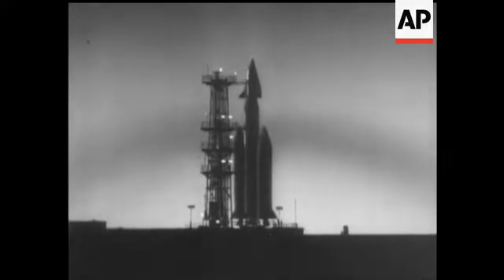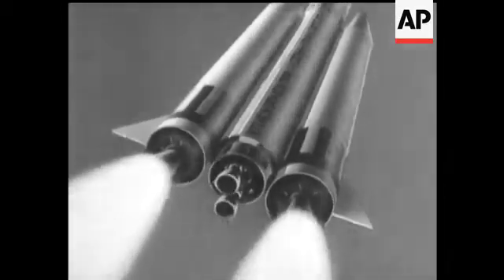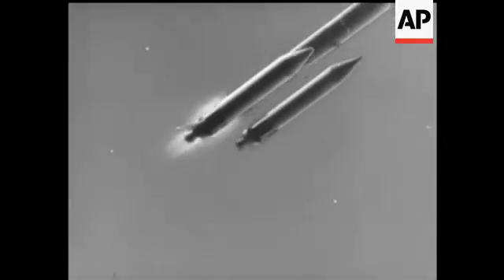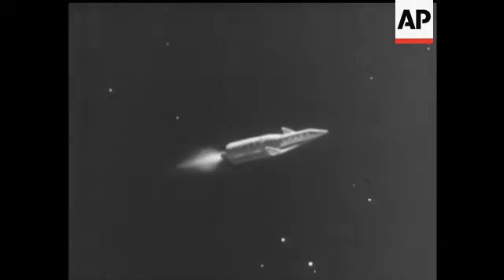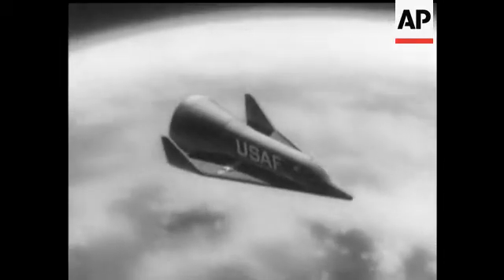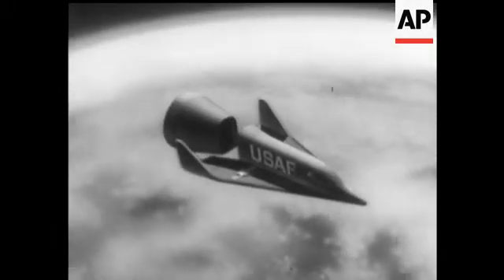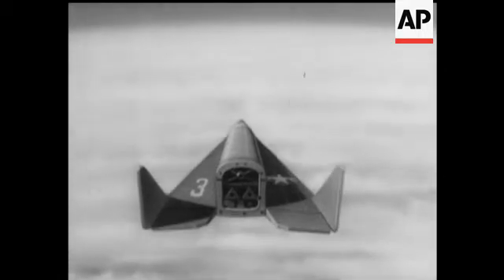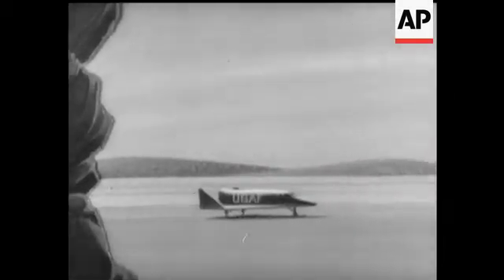DYNA SOAR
(27 Sep 1962) A Titan Three Booster carrying a X20 space glider from the USA. Scheduled for launching from Cape Canaveral next year it's aim is to bring an astronaut back to Earth without the aid of a parachute. After different stages of the Dyna Soar part the cabin-heat-shield is released allowing the astronaut to pilot his vehicle back to Earth.